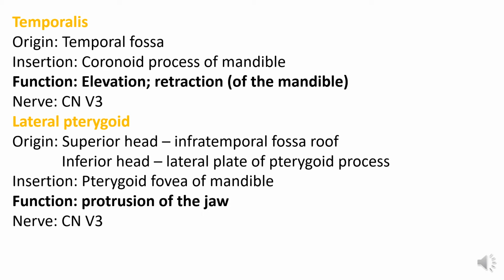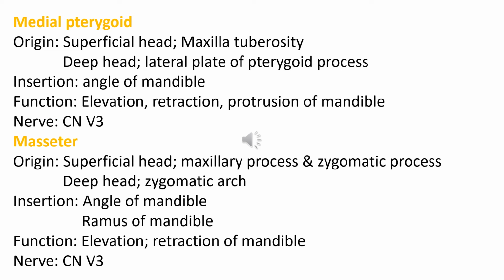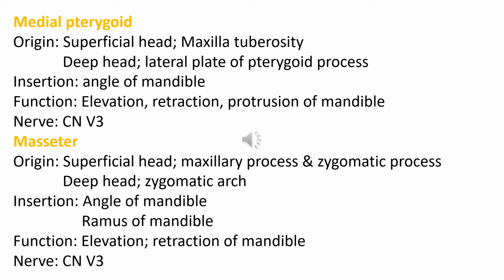Muscles of Mastication Introduction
The muscles of mastication are important to learn and also the function, origin and insertion of each muscle. Also take note of the motor innervation of each of these muscles. This is just an introductory video.